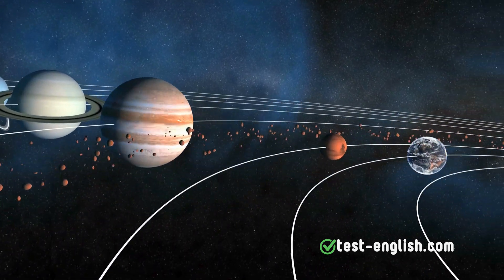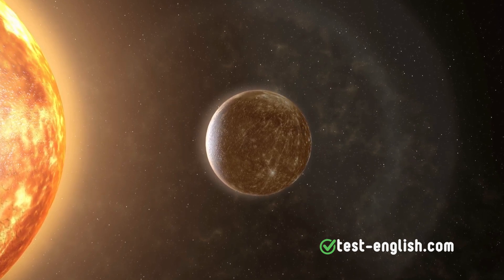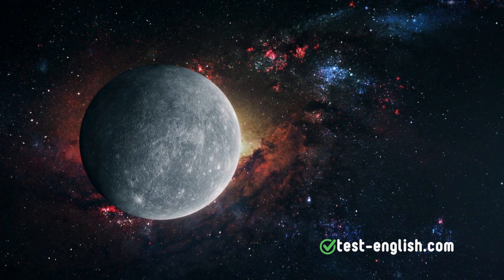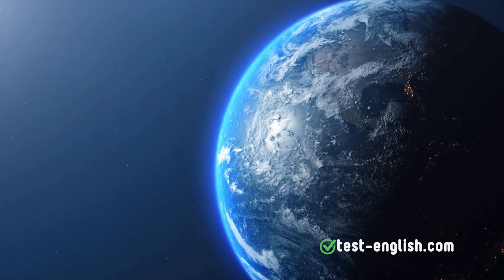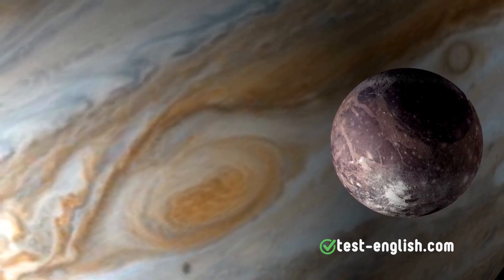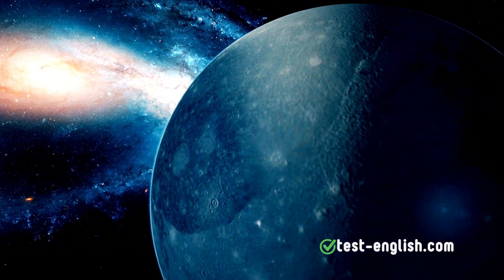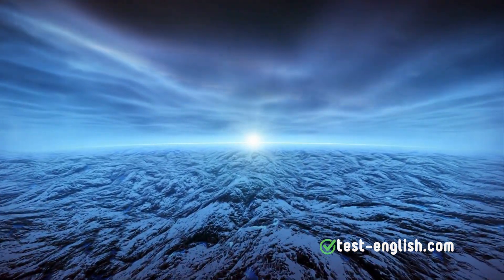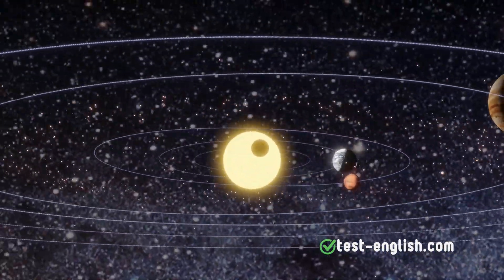Journey through our Solar System – B1+ English Listening Test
This is a CEFR B2.1 listening test for upper-intermediate students.

You can take the test online and see the transcript and the answers

QUESTIONS

1. What does the video discuss about the Sun?
A. distance
B. volume
C. diameter

2. What is true about Mercury?
A. It takes 176 days for Mercury to travel around the Sun.
B. It has longer days than nights.
C. It cannot preserve heat after sunset.

3. What can we deduce from the video’s words about Venus?
A. It serves as a warning about human actions.
B. It has a similar atmosphere to Earth.
C. It may have hosted life in the past.

4. What does the video say about Jupiter’s Red Spot?
A. It was thought to be a giant volcano.
B. It was caused by a collision hundreds of years ago.
C. It’s a weather phenomenon.
Which is the largest?
A. Titan
B. Ganymede
C. Mercury

5. What is true about Saturn according to the video?
A. It’s the largest planet in our solar system.
B. It’s the second planet with more moons.
C. Its number of known moons changes regularly.

6. What is NOT mentioned about Pluto?
A. size
B. weight
C. distance to Earth relative to the Sun and Earth’s moon.